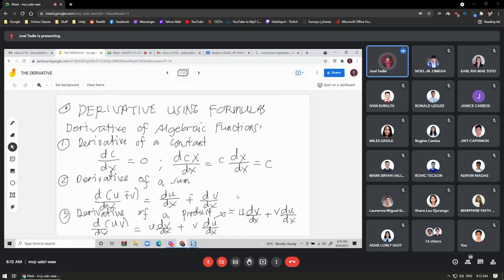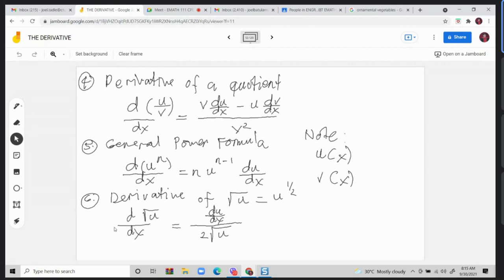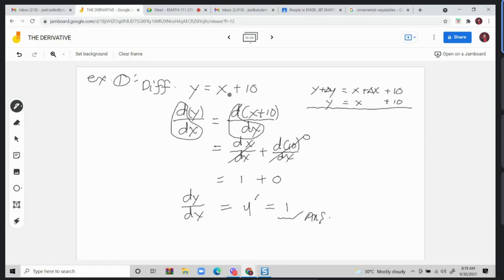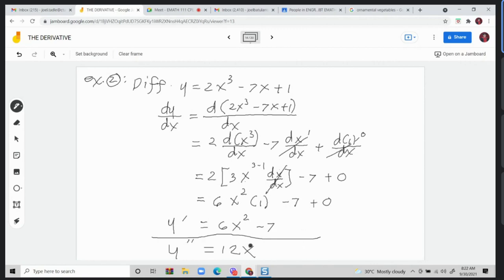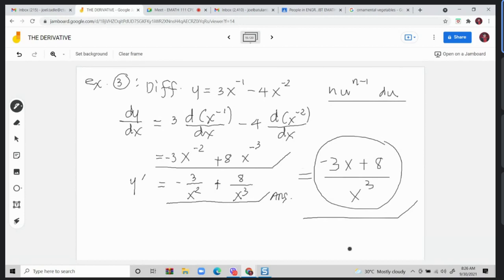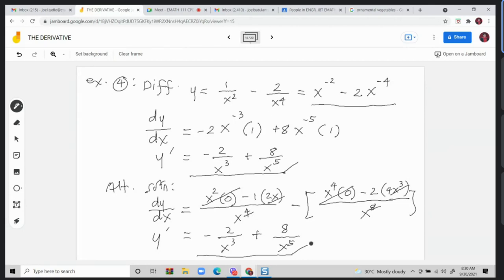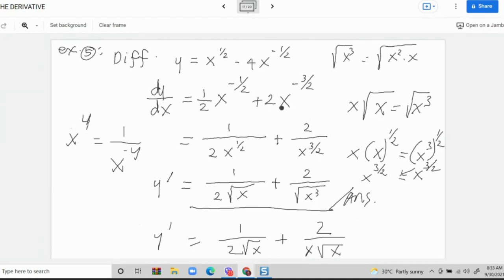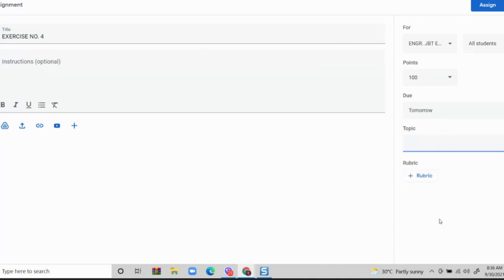Calculus | Derivative Formula & Exercise 4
ez

0:00 Discussion
22:55 Exercise 4